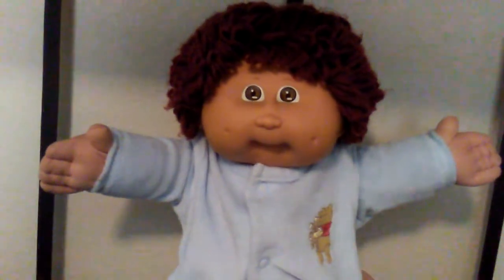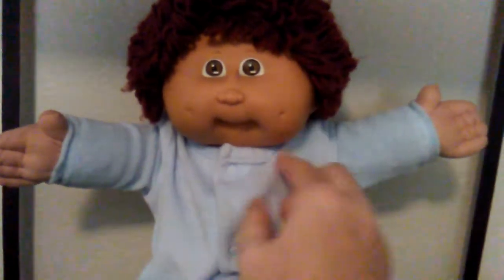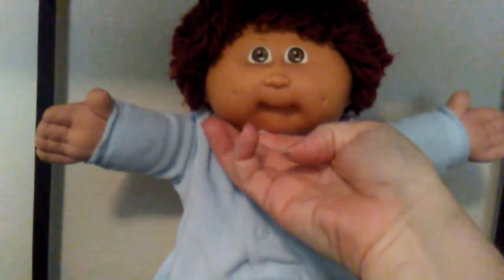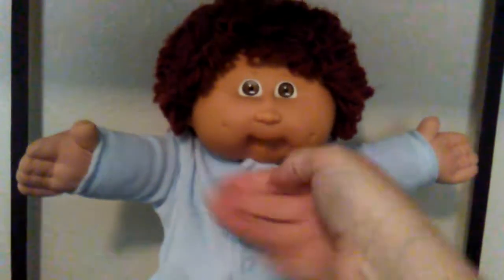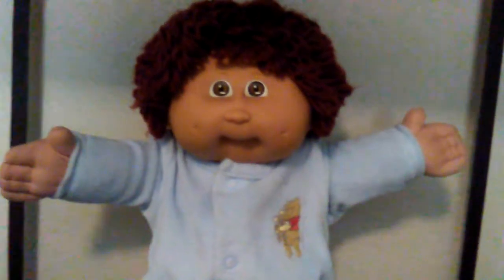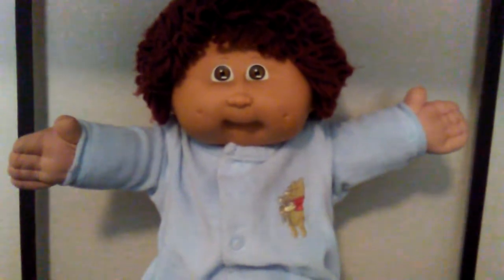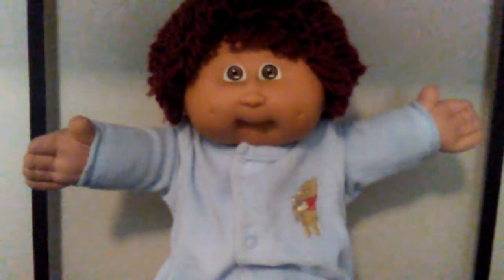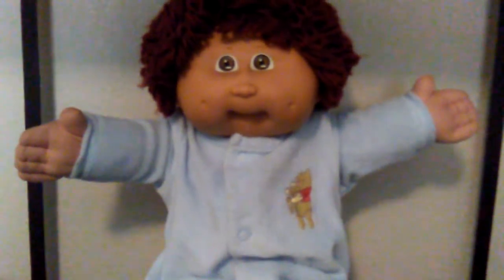Cabbage Patch kid doll of the day!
A cutie featured from my collection of Cabbage Patch dolls